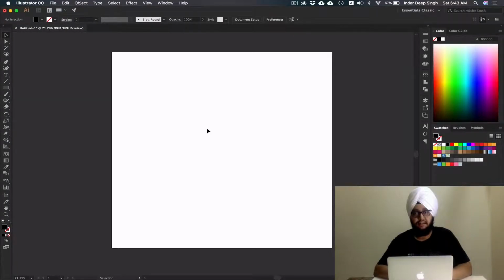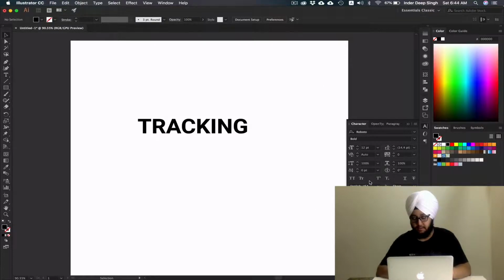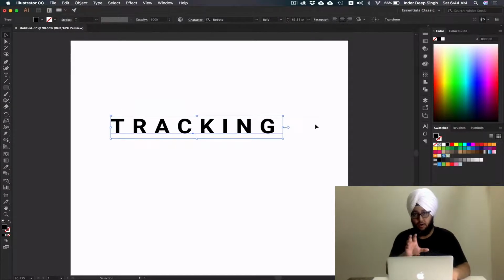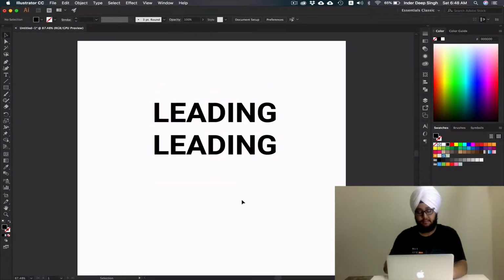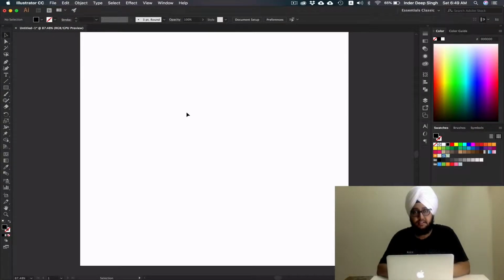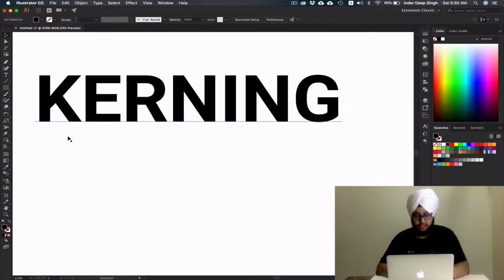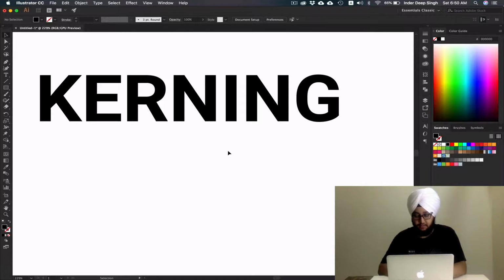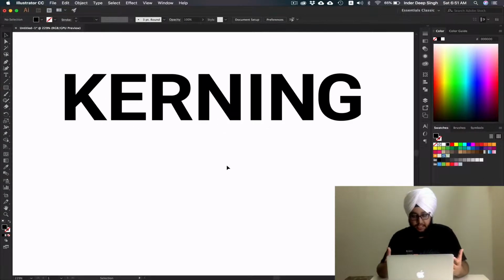Typography Basics | Design Journal 007 | Inder Deep Singh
Hey guys! ID here. In this video, I have discussed the basics of Typography.

Want to take a 30 day logo challenge? and sign up to get logo briefs daily for 30 days.